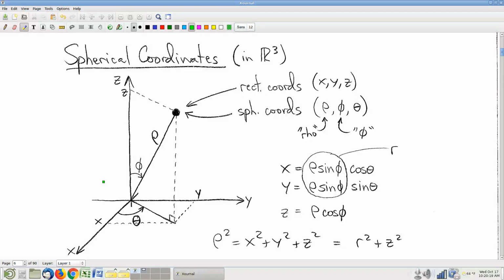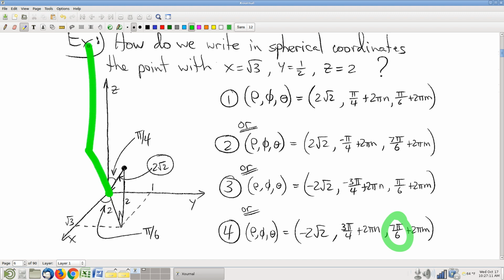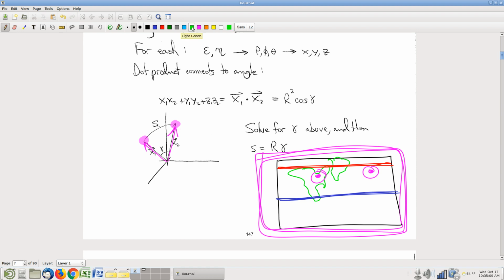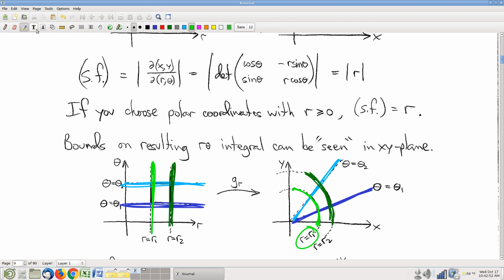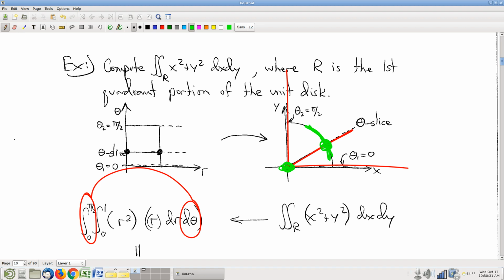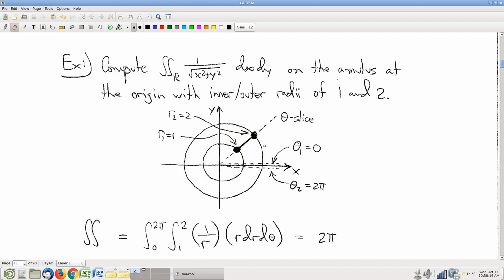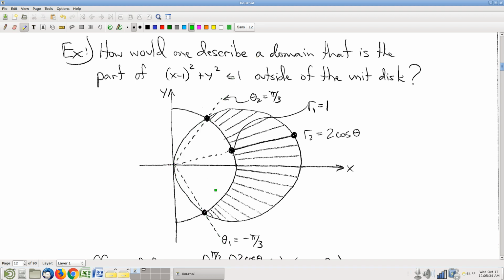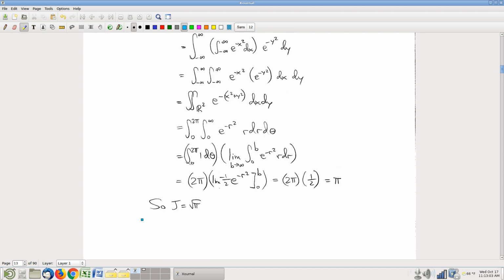Math 212, 2018 Fall, 10-17